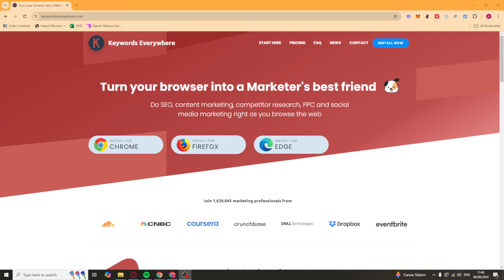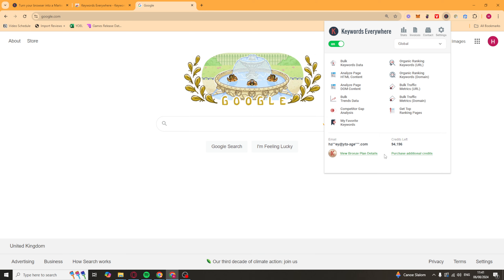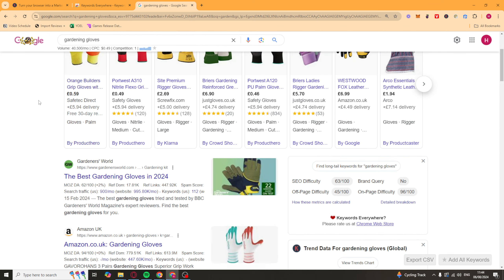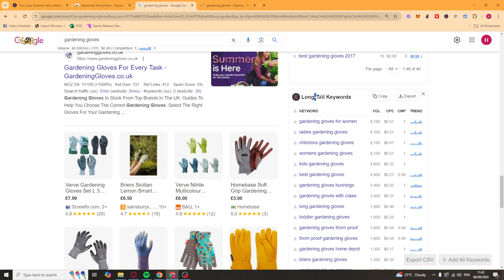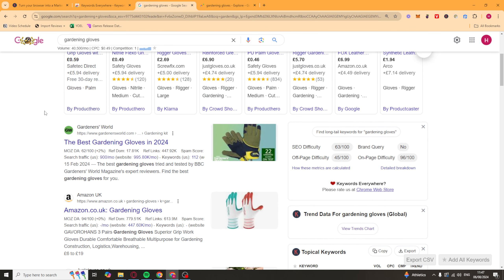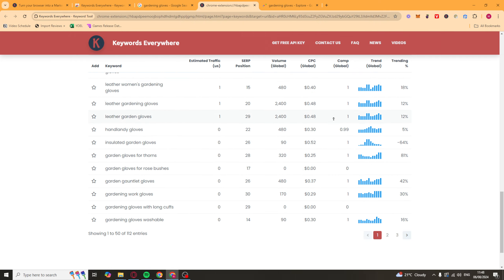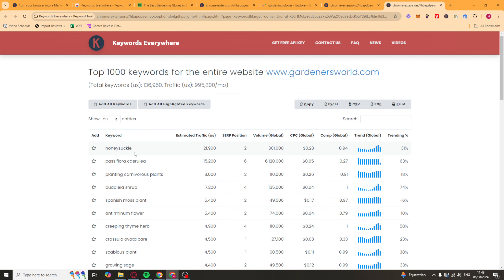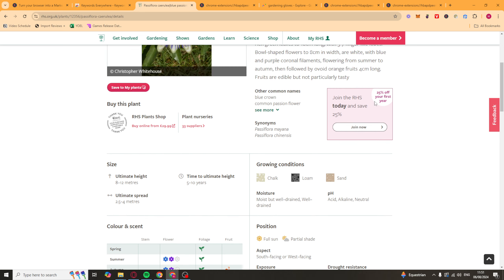Keywords Everywhere Tutorial For Beginners (2024 Full Guide)